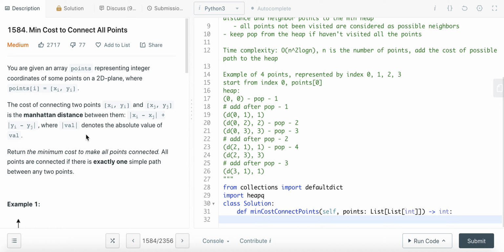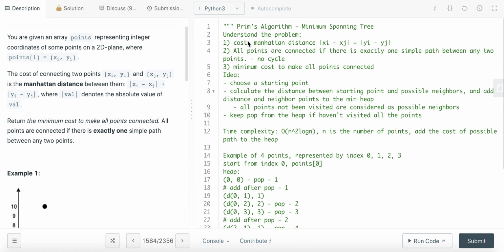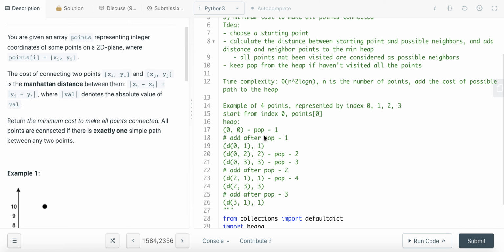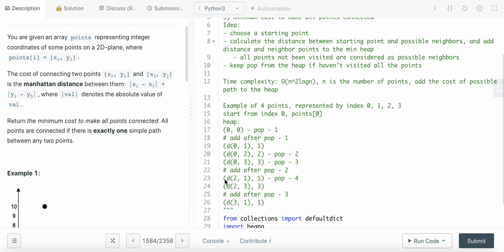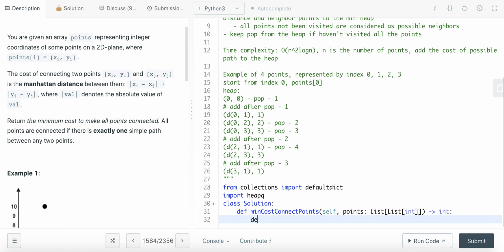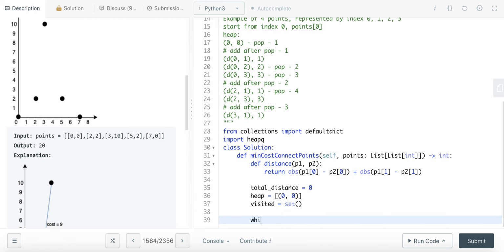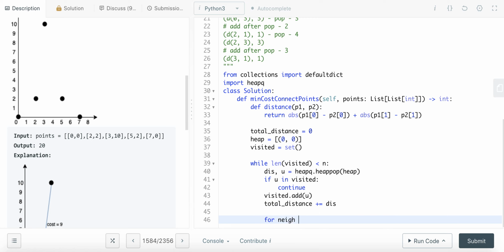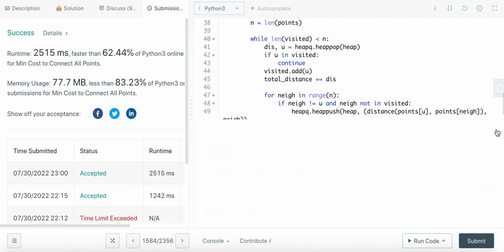Min Cost to Connect All Points - Leetcode 1584 - Prim's Algorithm - Python